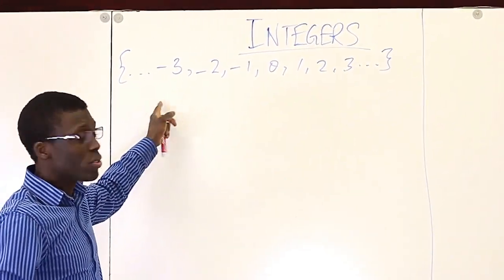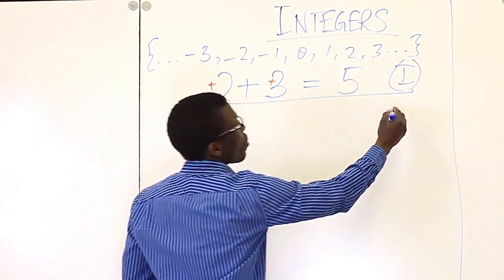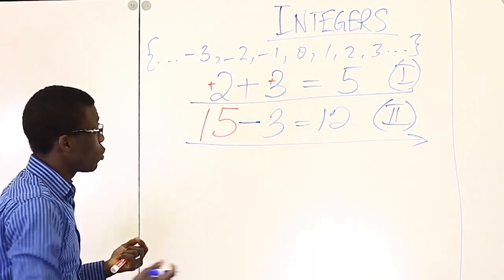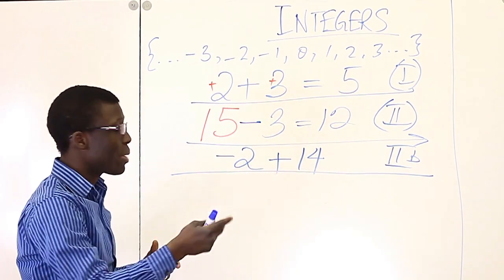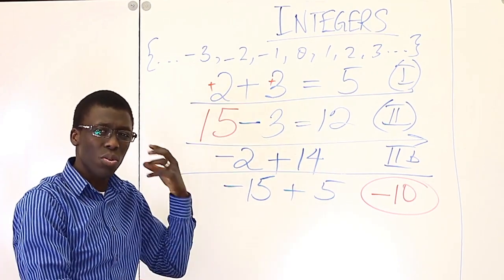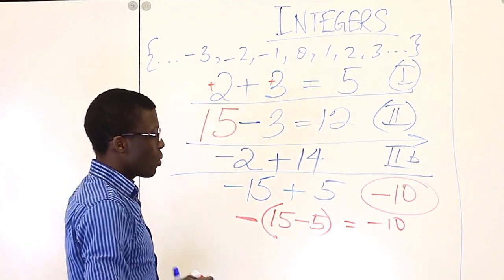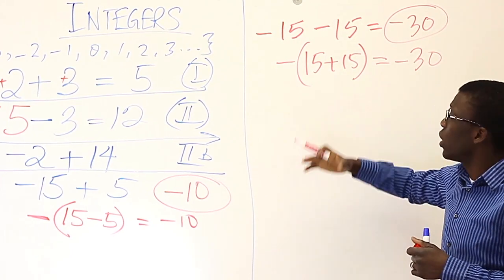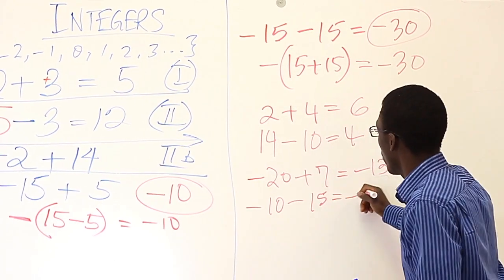Integer Arithmetic (Adding and Subtracting)